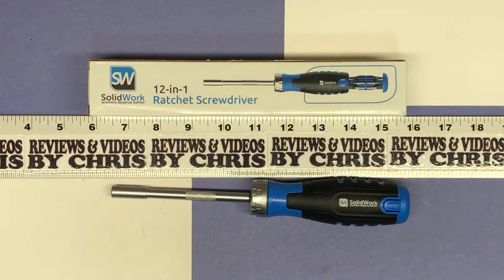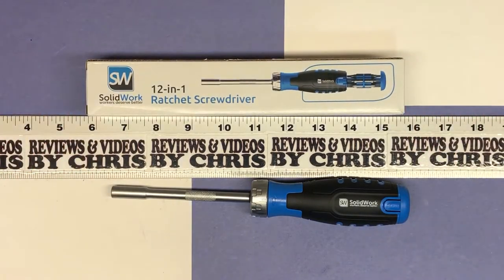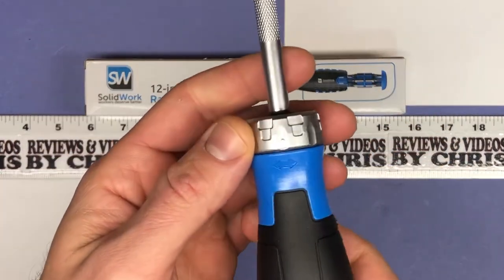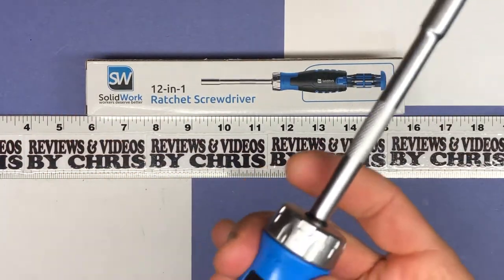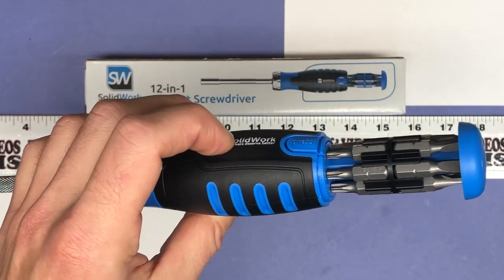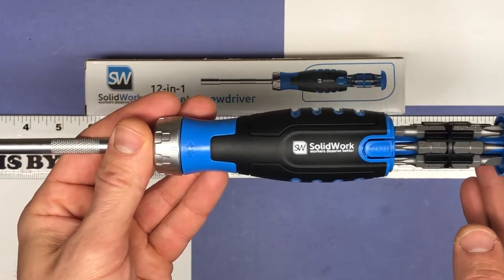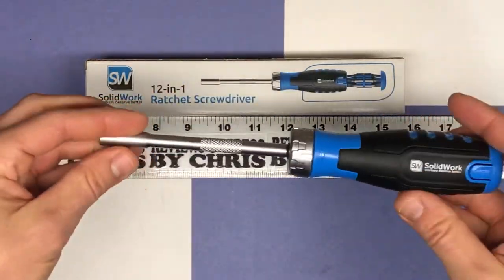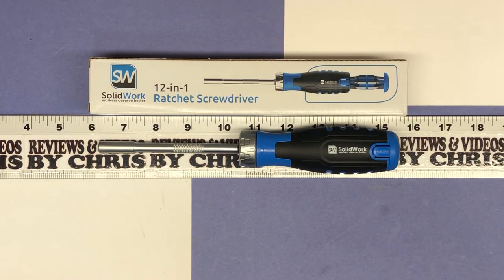Unboxing - Demonstration - SolidWork 12-in-1 Ratchet Screwdriver with 12 Magnetic Steel Bits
SolidWork 12-in-1 Ratchet Screwdriver with 12 Magnetic Steel Bits | Rotatable Ratcheting Screwdriver Set with Small & Handy Bit Storage Holder in the Ergonomic Handle | Perfect Home Improvement Tool
Brand: SolidWork

Color: Blue
Superior in quality - SolidWork screwdrivers are made of high quality chrome vanadium steel and can therefore withstand heavy loads. The steel bits contained in the handle of the screwdriver are hardened in a complex process to ensure a better grip in the screw head and less wear and tear.

Highest handling comfort - The handle of the screwdriver is ergonomically shaped and made out of the best material mix to prevent slipping and thereby ensures a perfect power transmission. Thanks to the ratchet function, you no longer need to change your grip during screwing and can maintain a secure position in the screw head.

Perfect bit storage - By simply pressing the buttons on either side of the handle, the revolver bit holder moves out of the screwdriver handle, and you can then easily take out the right bit. The bits are standard size and can be replaced over time. No matter whether cross, slot, hexagon or torx screwdrivers are needed - you always have the right tool at hand.

No more searching - No matter whether cross, slot, hexagon or torx screwdrivers are needed, thanks to the 12 bits in the handle of the screwdriver- you always have the right tool at hand. With this tool carrying around heavy screwdriver sets or toolboxes is a thing of the past.

One year money back - We at SolidWork are convinced of our quality and would therefore like to offer you an absolutely risk-free order: If you are not 100% satisfied with our screwdriver set you will get your money back - up to 1 year after purchase!